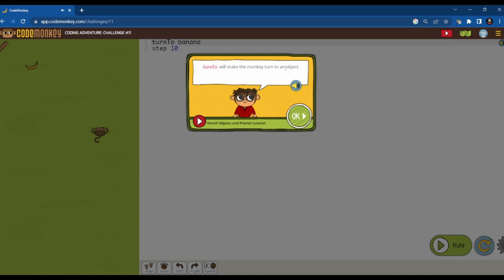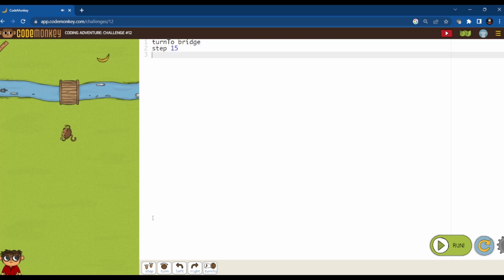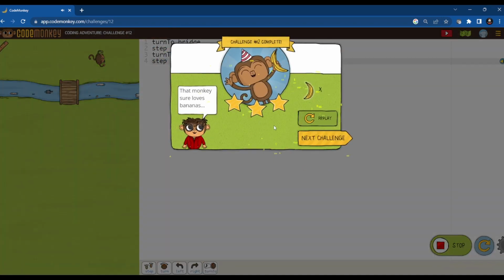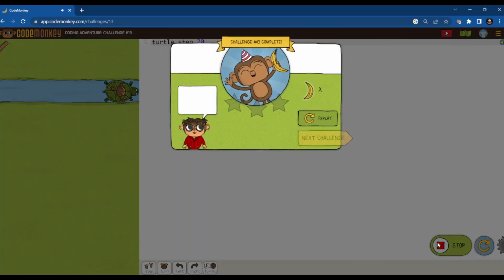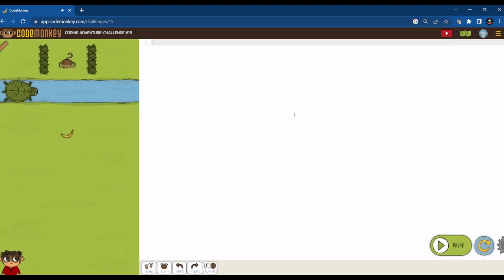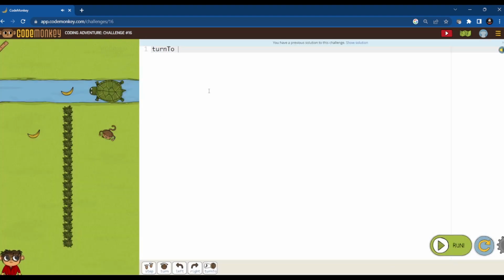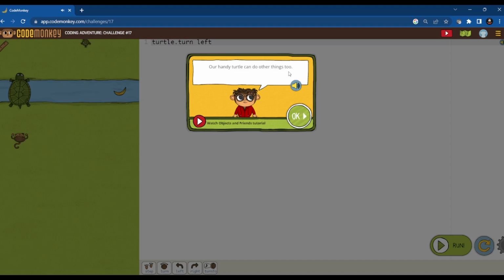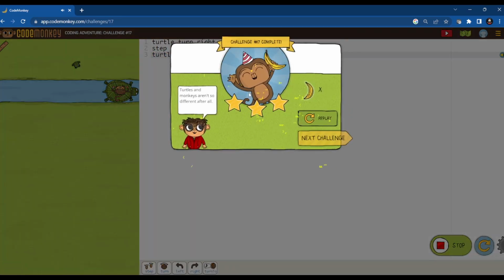CodeMonkey Part - 2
Coding Adventure : CHALLENGE #11 to 20

CodeMonkey is an educational computer coding environment that allows beginners to learn computer programming concepts and languages. CodeMonkey is intended for students ages 6–14.